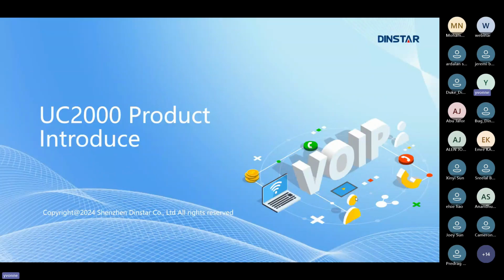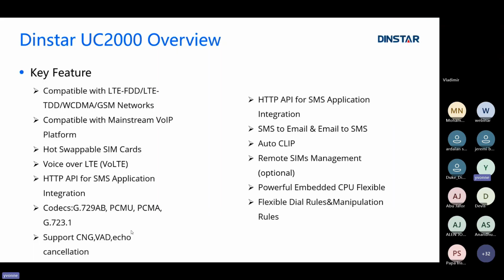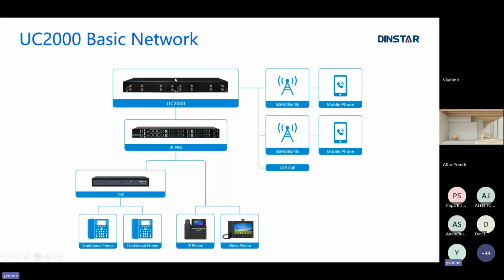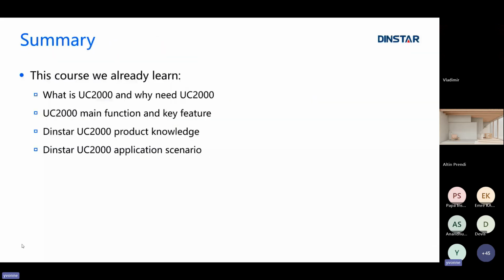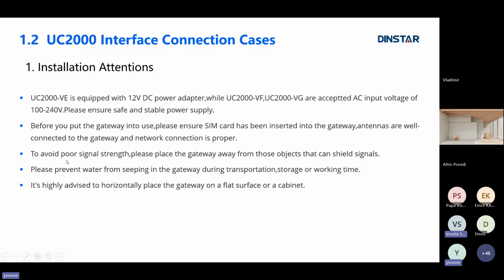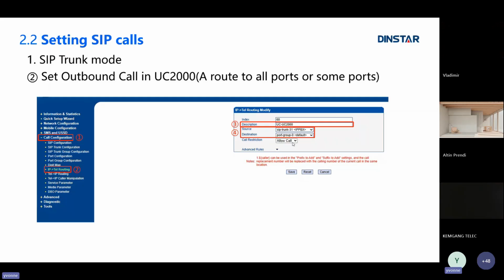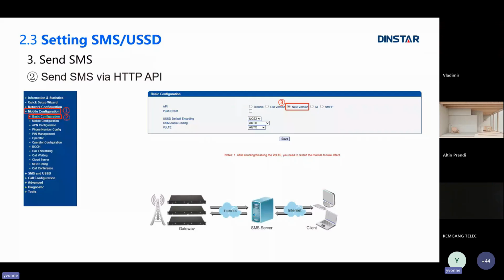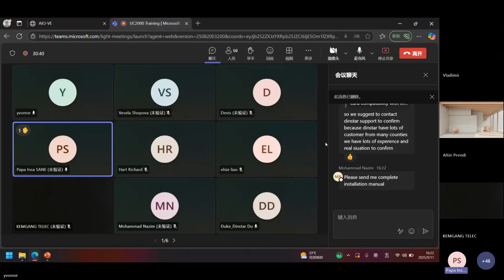DINSTAR UC2000 Training Webinar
During this webina, Dinstar's experts provided an overview of the UC 2000's usage and specifications.